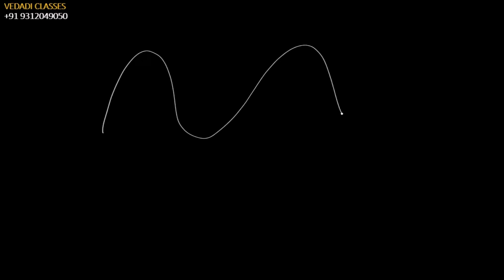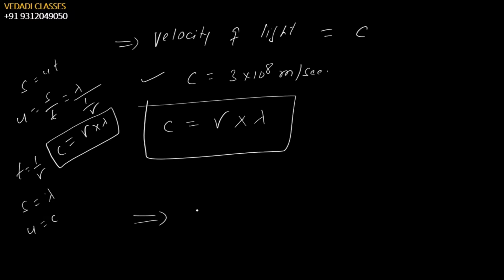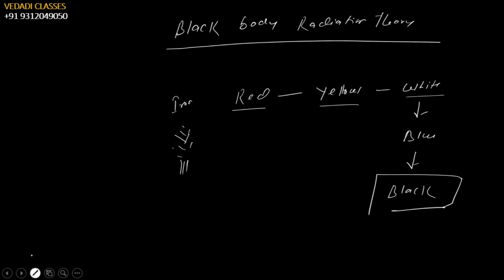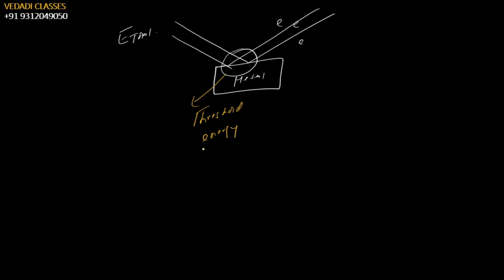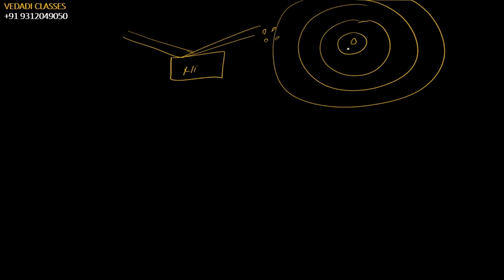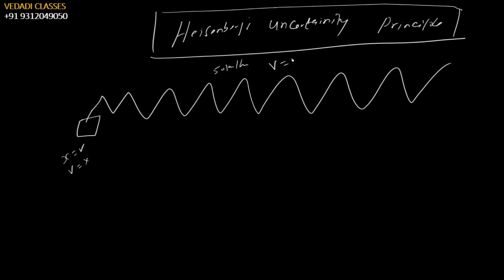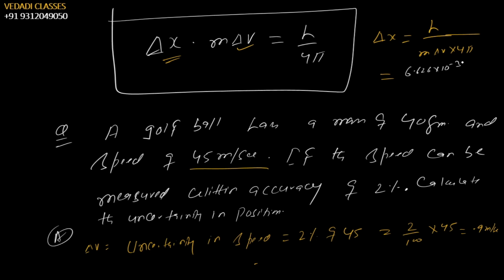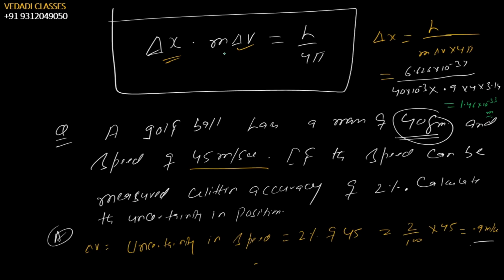STRUCTURE OF ATOM┃CLASS 11 CHEMISTRY┃IIT-JEE & NEET┃CBSE┃VEDADI CLASSES